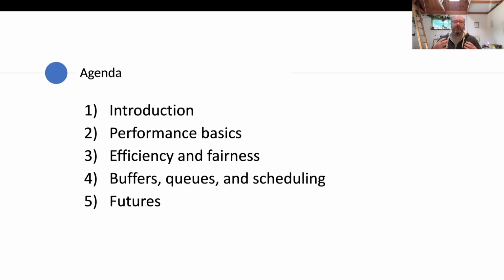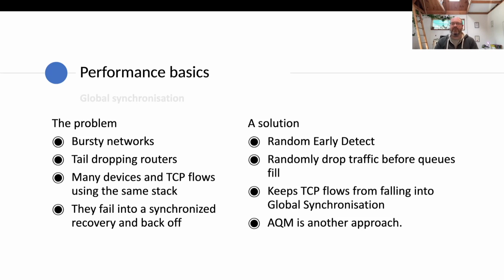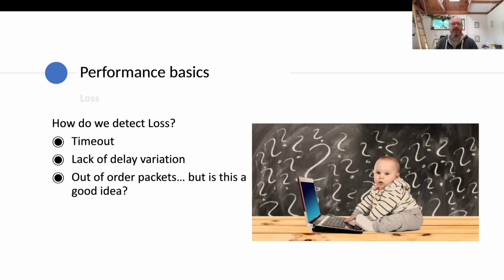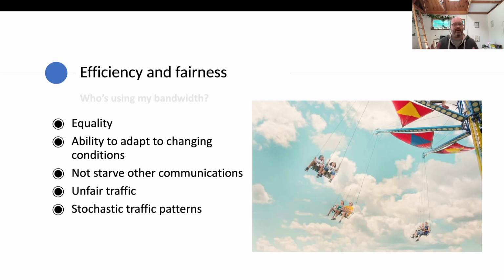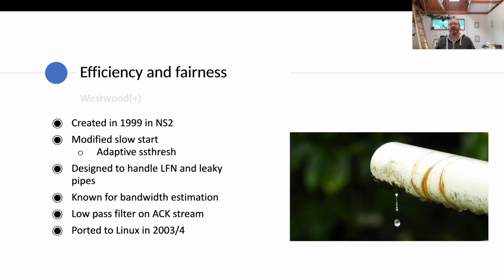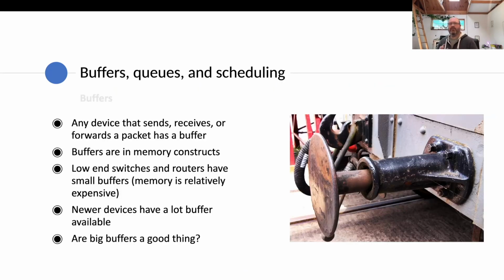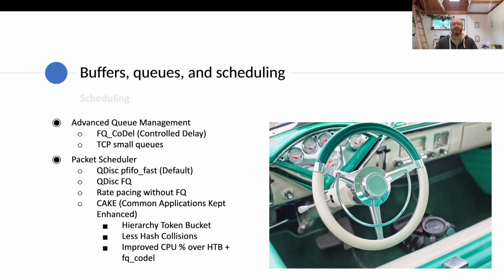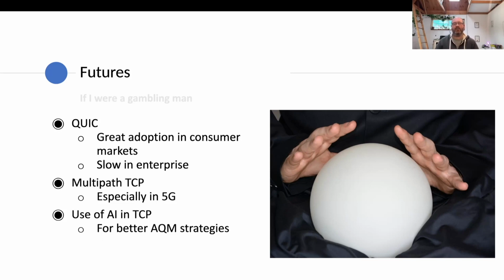TCP Performance and battling the bloat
In this video I take you through a brief history of TCP and discuss the evolutions of TCP primarily around the Linux and BSD operating systems.

We discuss the congestion collapse events in the mid 1980's that spawned new features including slow start and congestion avoidance. Then we go through Tahoe, Reno, New Reno, Vegas, Highspeed, Low Priority, Westwood, CUBIC and BBR.

An introduction to Nagle and Delayed acknowledgement. For a detailed video check out Hansang Bae's video (highly recommended)

A brief overview of Selective Acknowledgements. For a detailed video checkout John Pittle's video from Sharkfest '20 US

We also cover Queues, buffers, scheduling and bufferbloat.

Any feedback or comments is most welcome. You can hit me up here or on LinkedIn